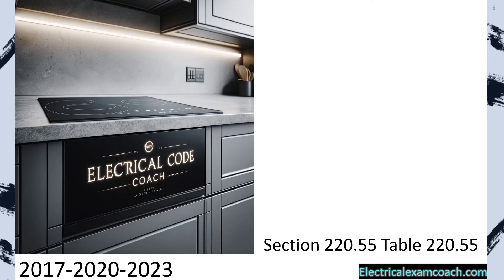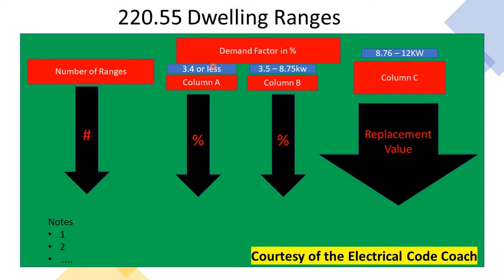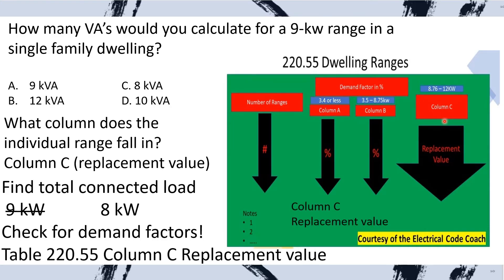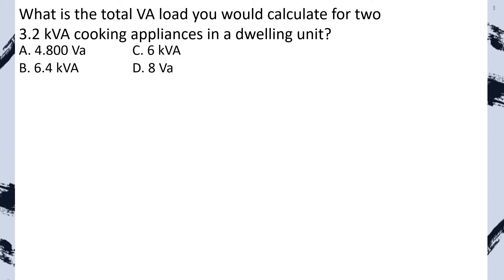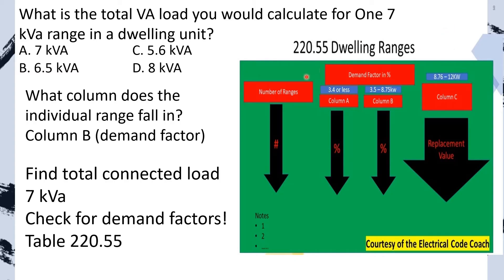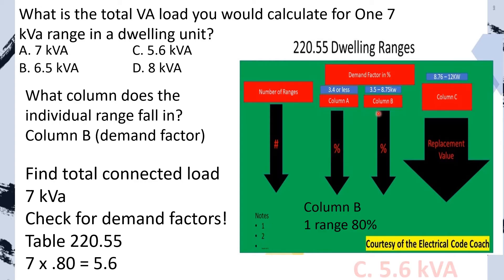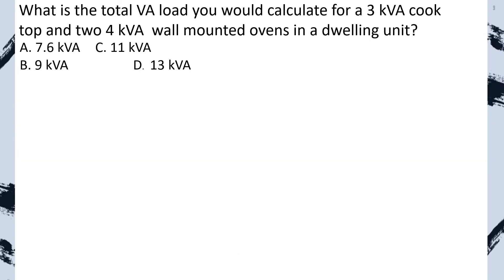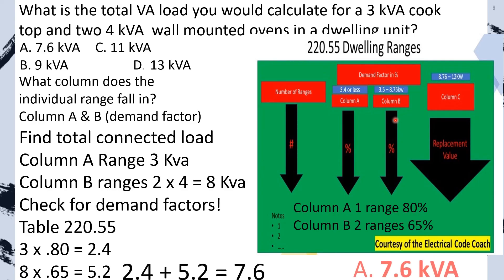Lesson 3.2 Range Calculations Whole House Load Calcs Master Journeyman Electrical Exam Prep 220.55